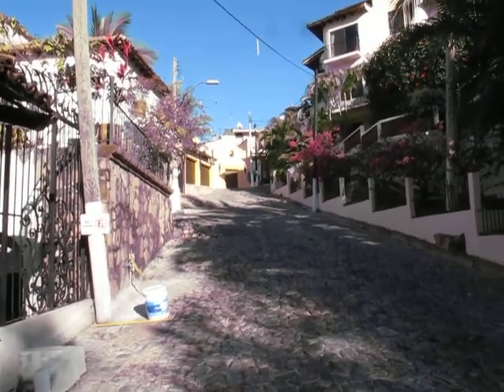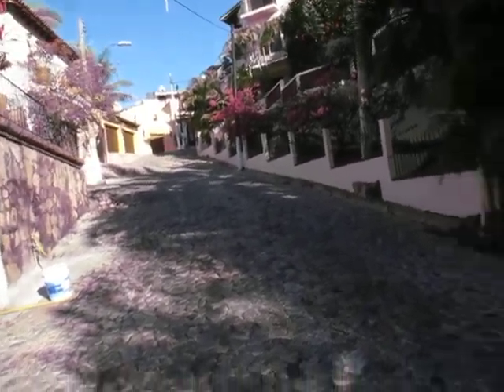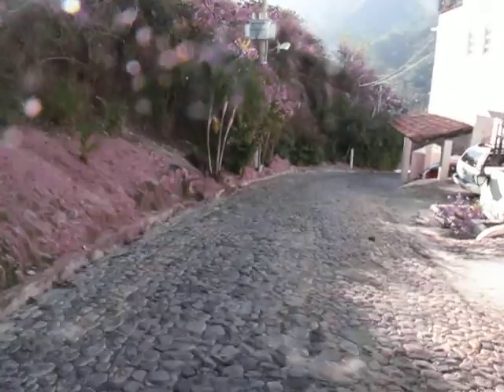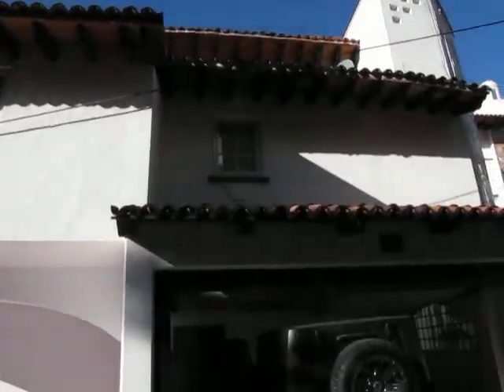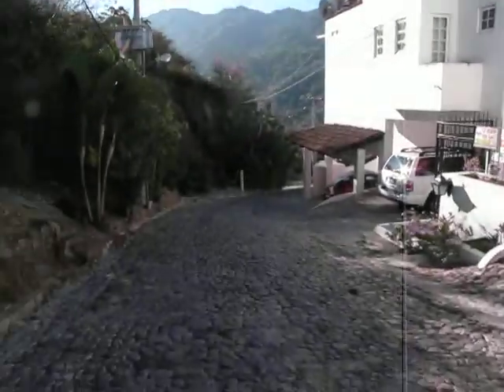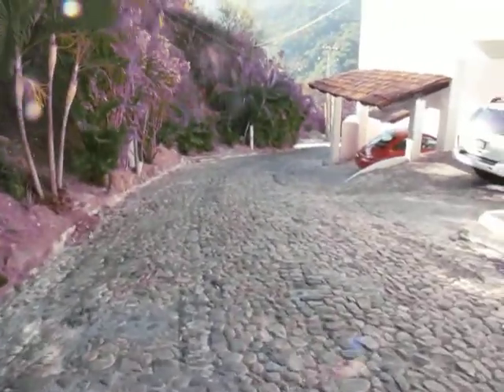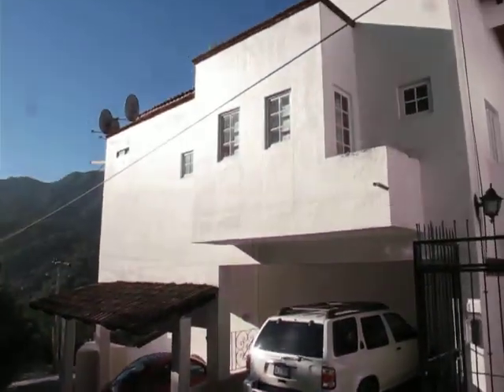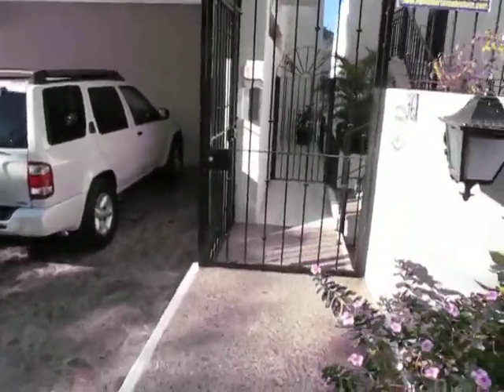Outside Condo La Iguana